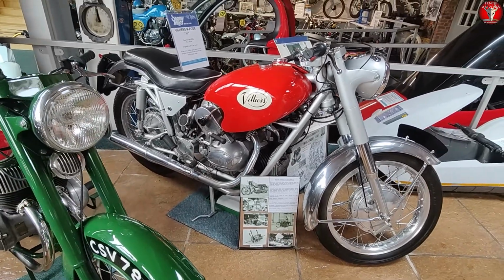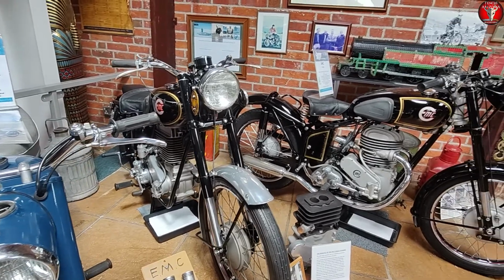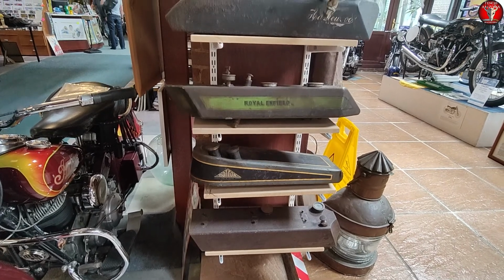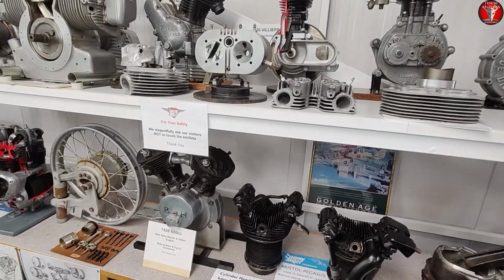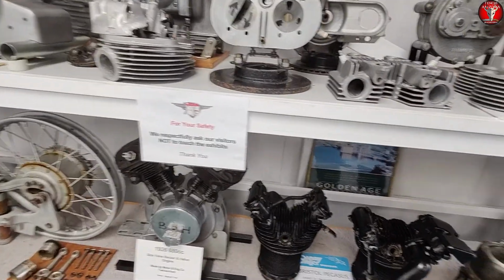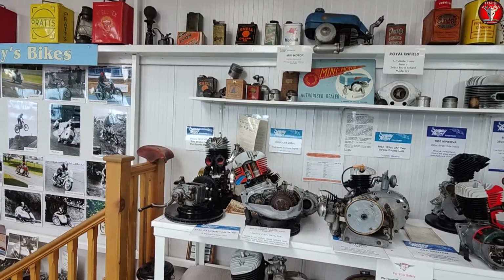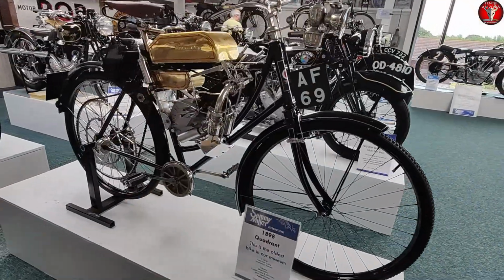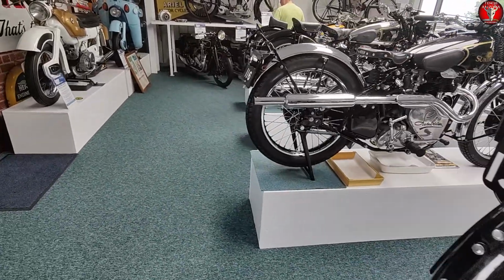Sammy Miller motorcycle museum (part 5) grand finale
The grand finale of my trip to the Sammy Miller motorcycle museum.